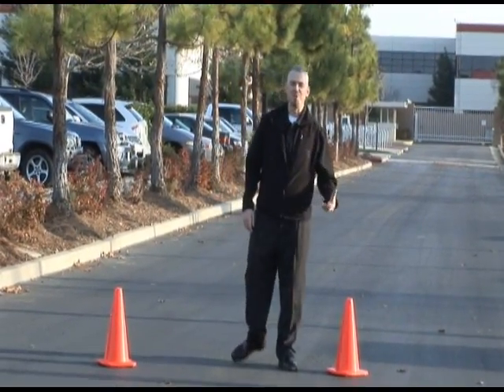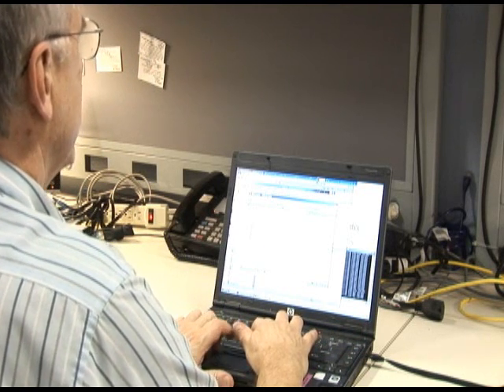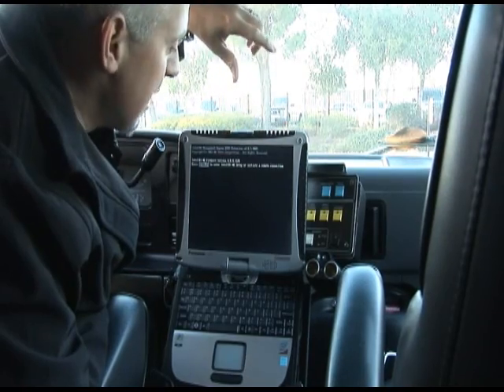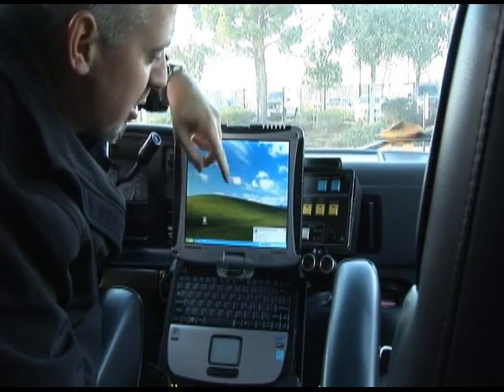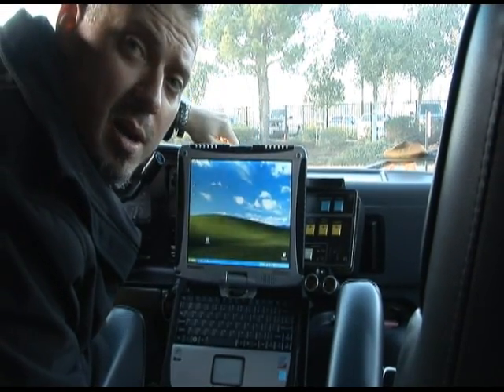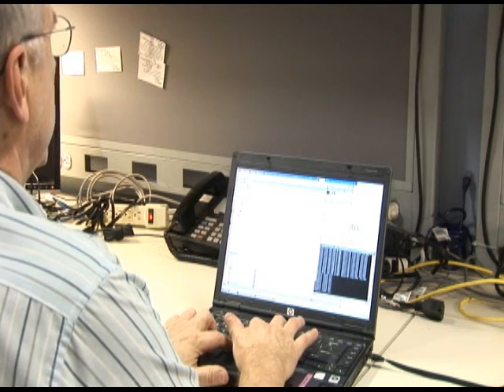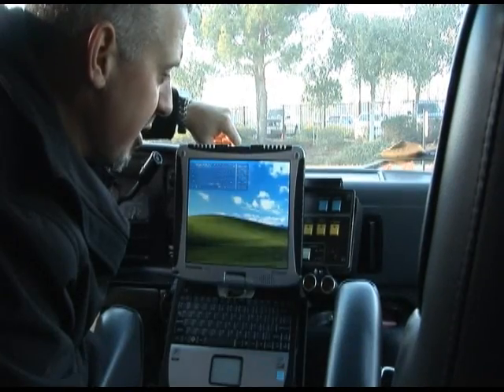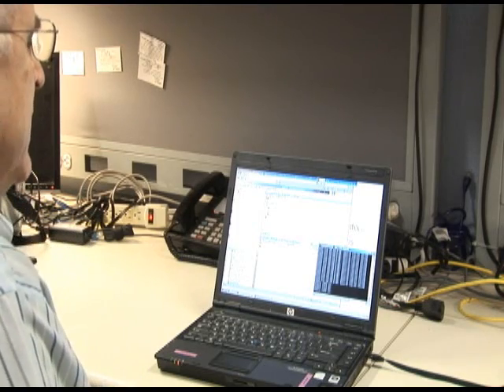vPro Use Case: "do More" - Park N Patch Use case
Here is a Use Case that Frank E & I coined Park N Patch.  It is the ability to use a Centrino2 w/ vPro technology notebook to manage your fleet of systems that are in vehicles at night (service trucks).